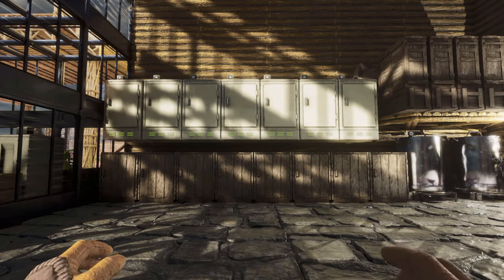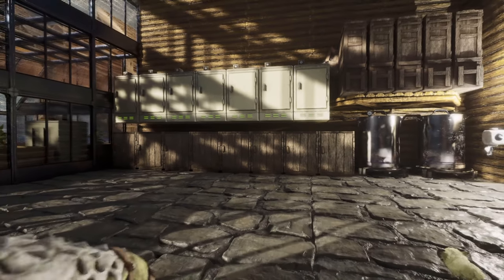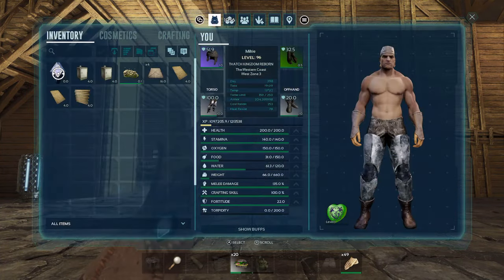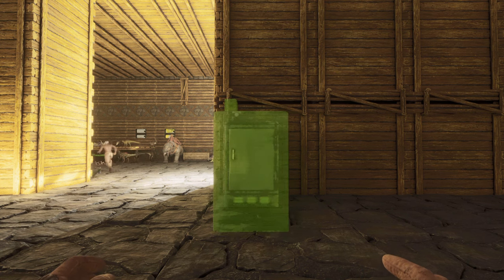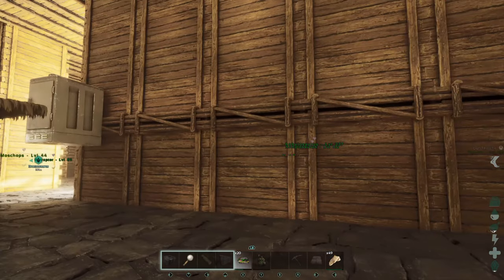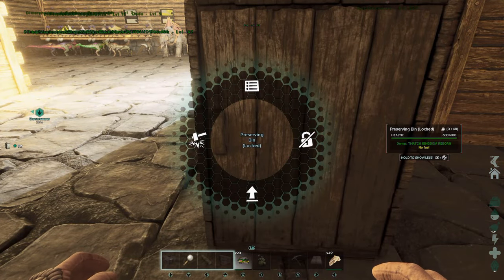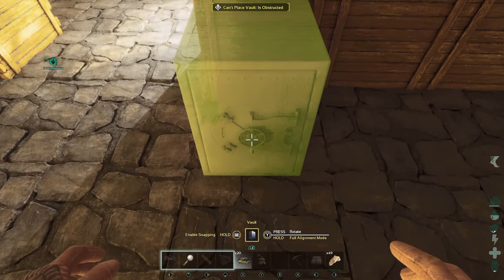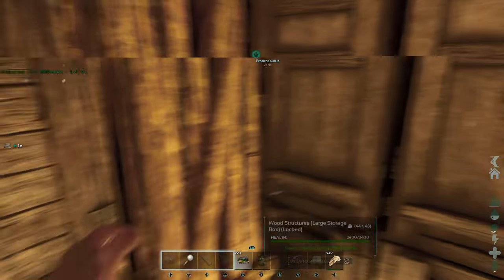How to stack fridges on Ark Survival Ascended Official Servers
In this video we will be going over how to stack fridges, Vaults and large Storage boxes in Ark Survival Ascended. Special thanks to El Survives and Toatbloke for post the original ideas on how to do this. Stop by there channels for more great Ark Content.